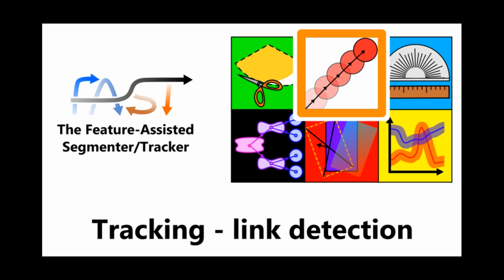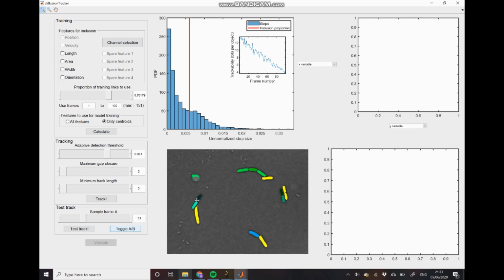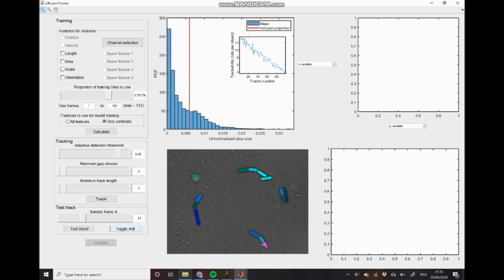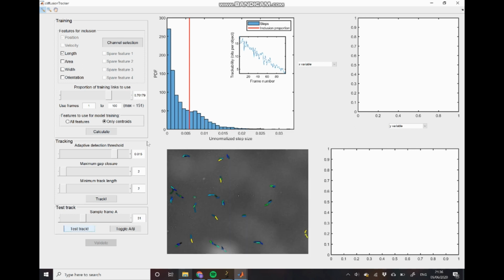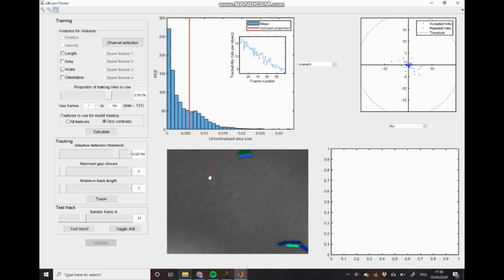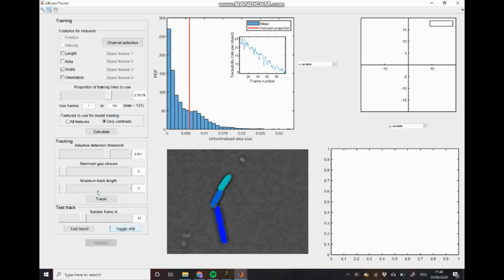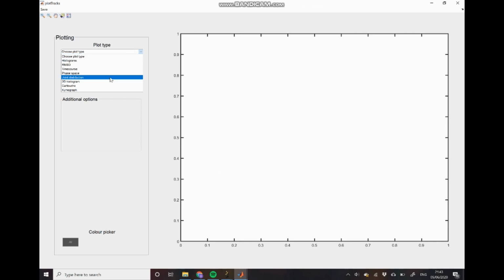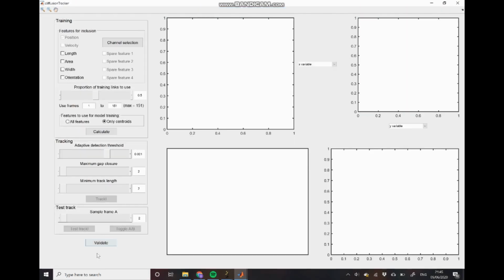How to track objects with FAST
Video tutorial describing how to perform the link detection component of FAST's tracking module. Part 6 of a 10 part tutorial series.